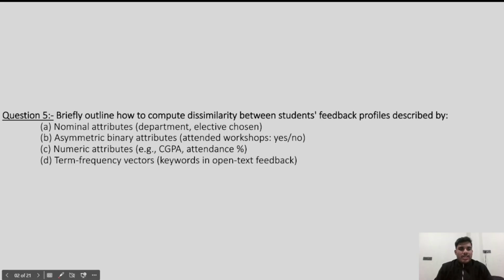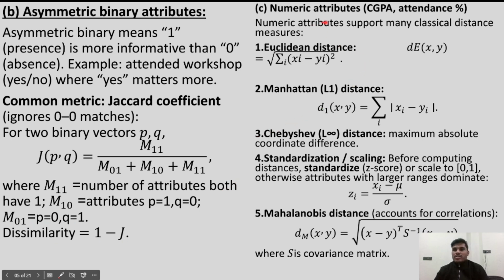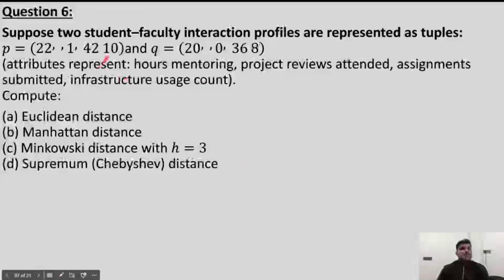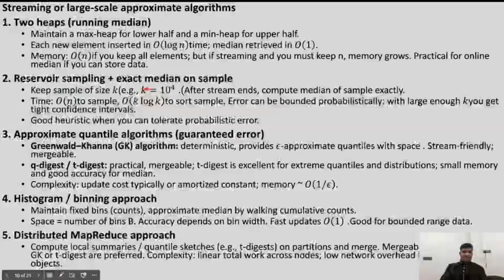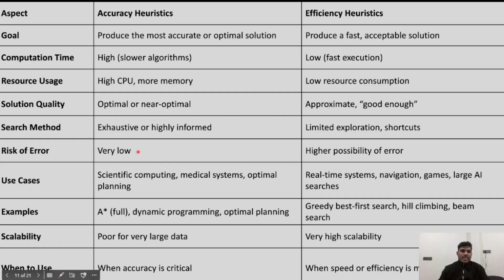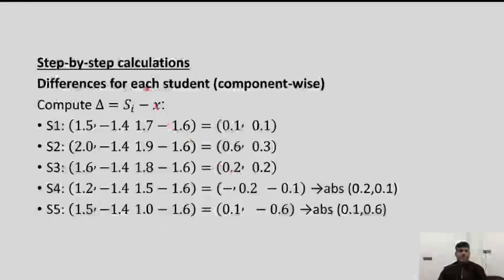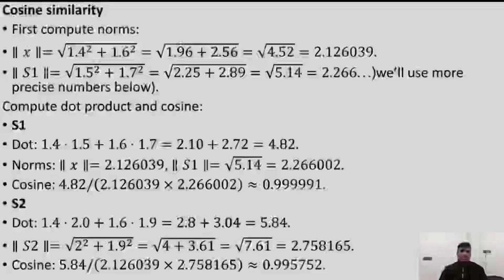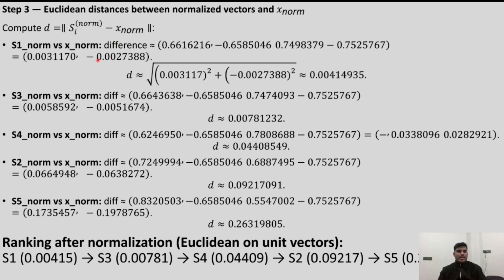Internal-1 (Part-B) | Introduction to Data Science and R Language | By Vivek Kaithwas